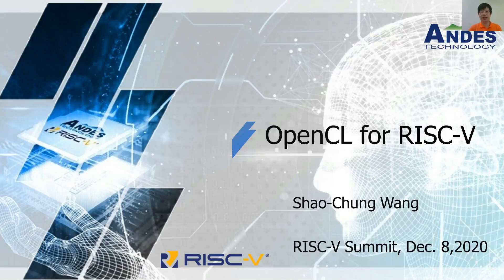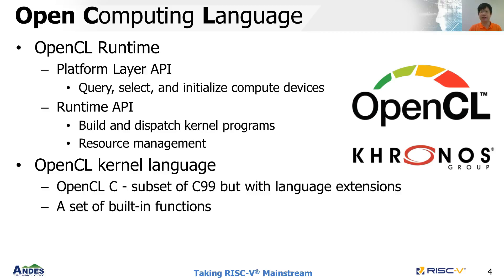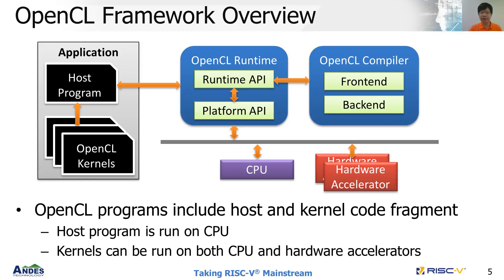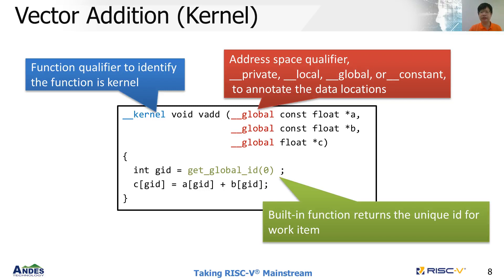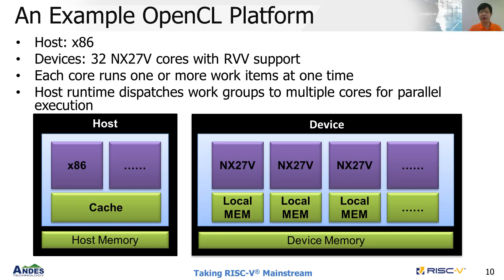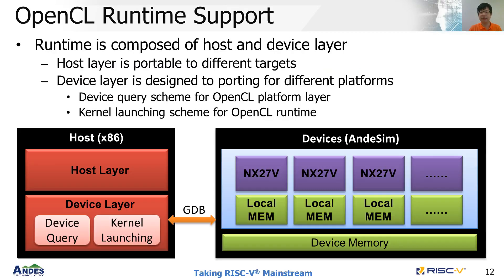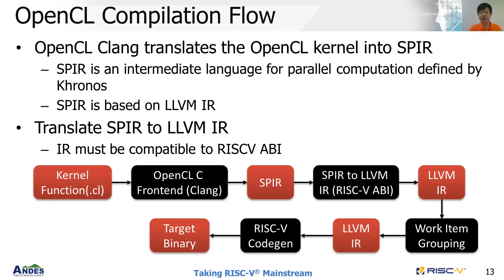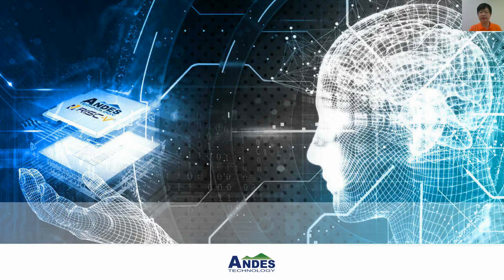Andes OpenCL for RISC-V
RISC-V Summit 2020 presentation by Shao Chung Wang